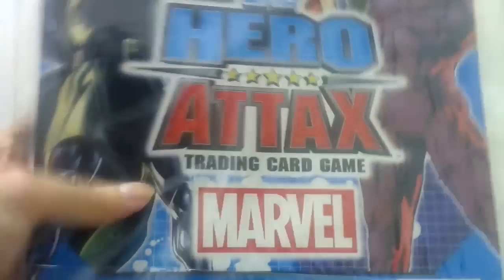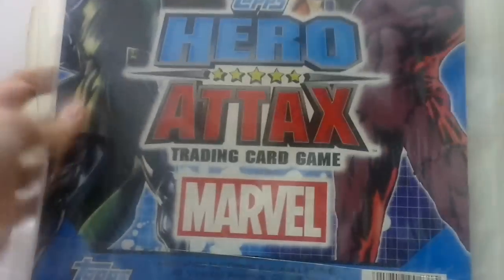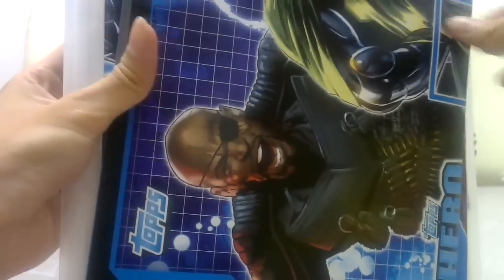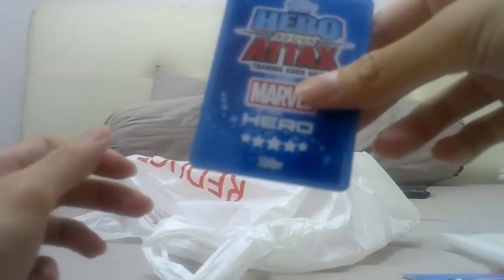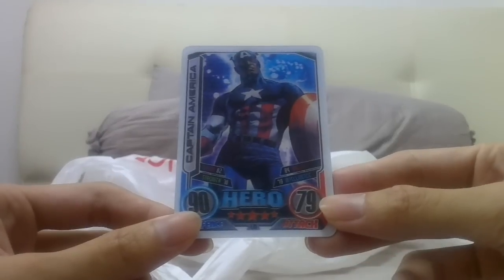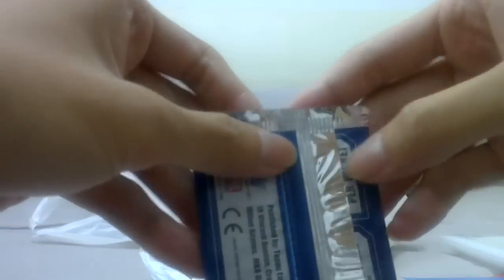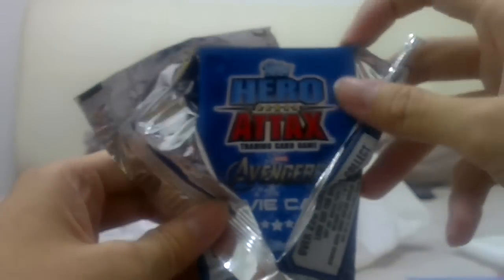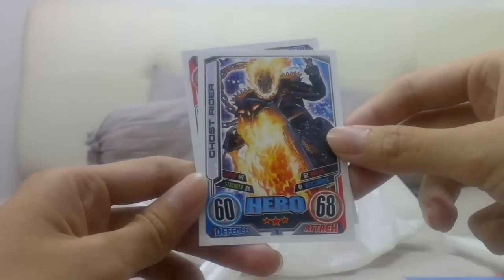Marvel Hero Attax Series 2 Binder